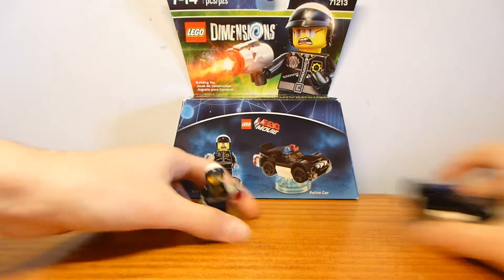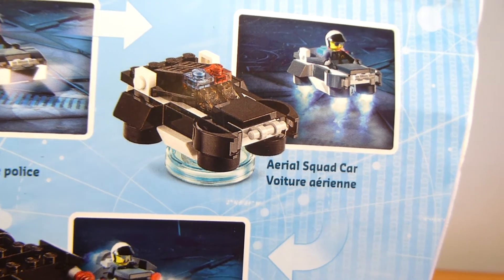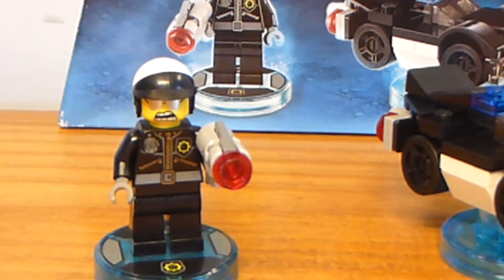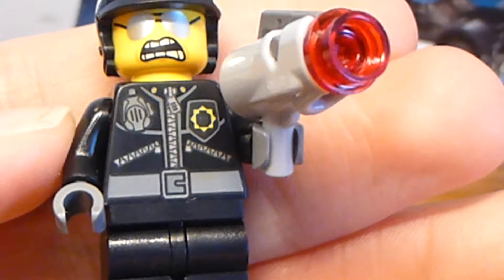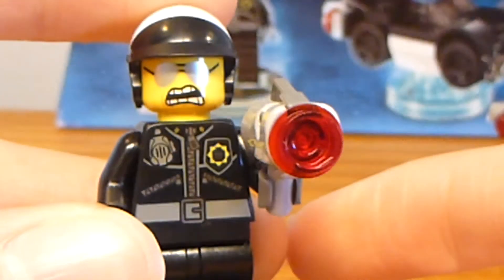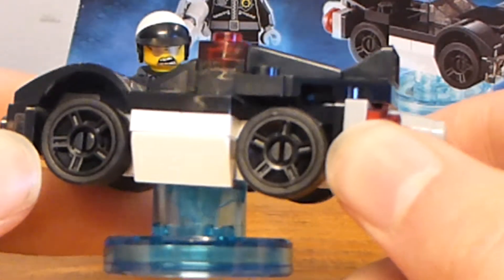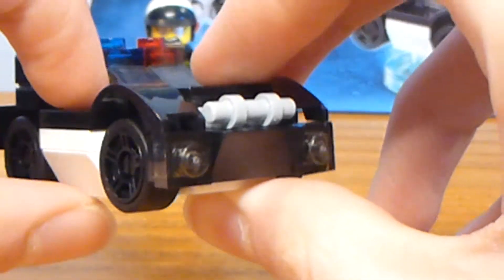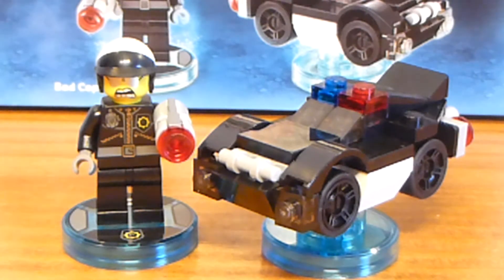Lego Dimensions Bad Cop Fun Pack Review